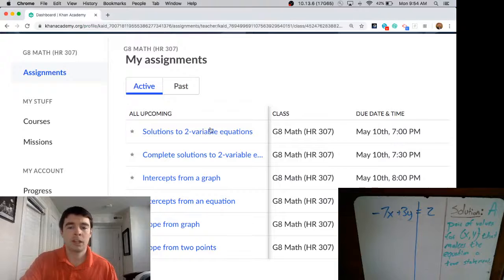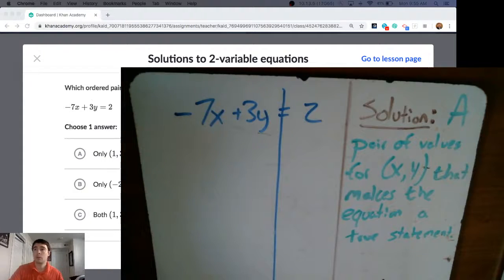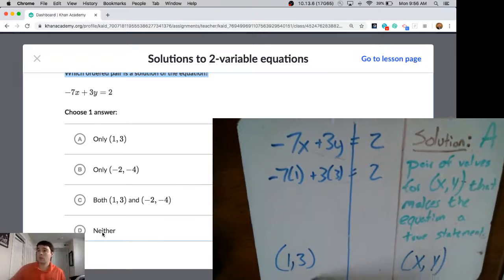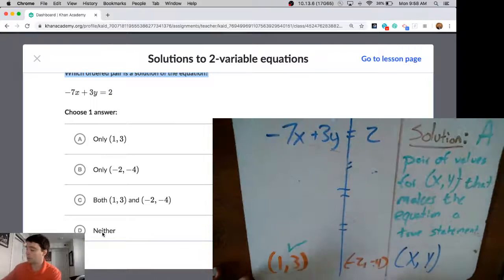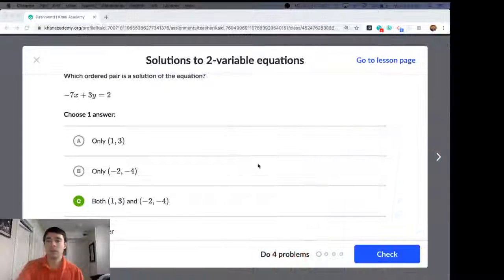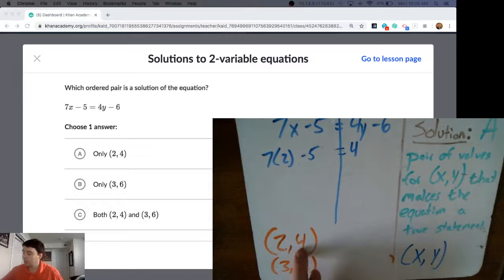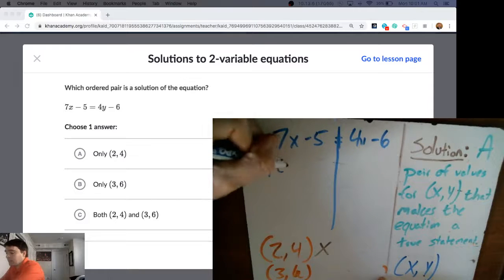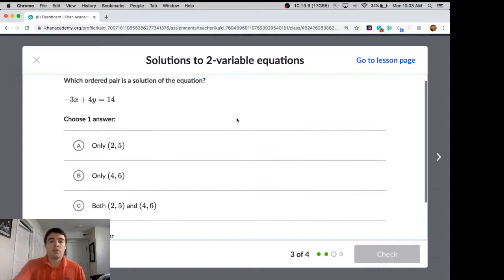Solutions to 2-Variable Equations (Khan Academy Support)